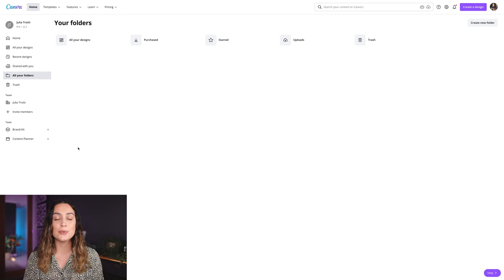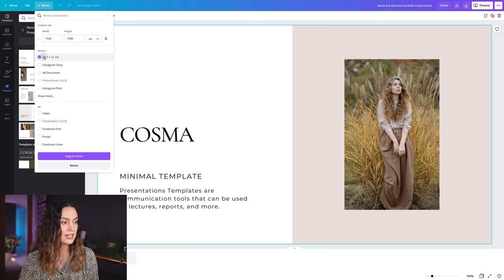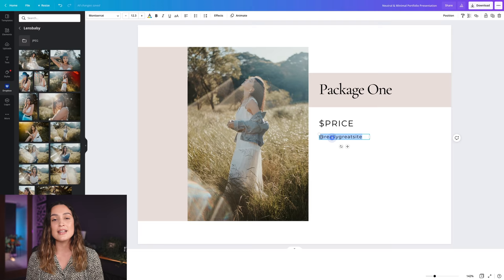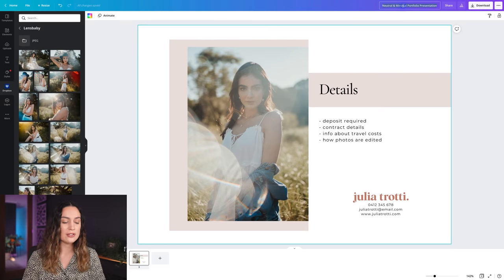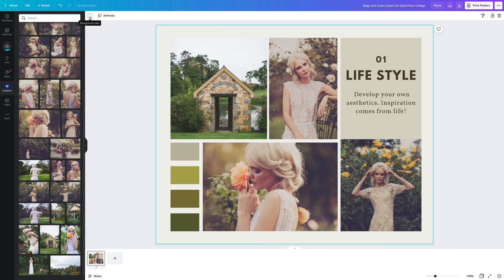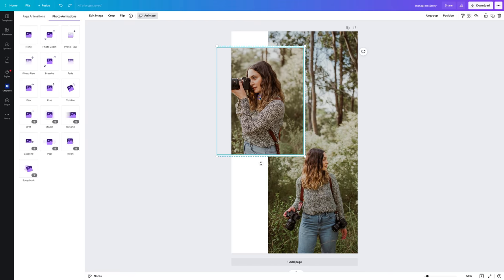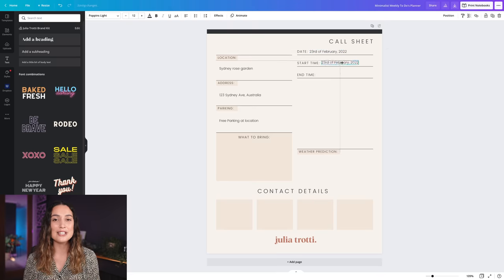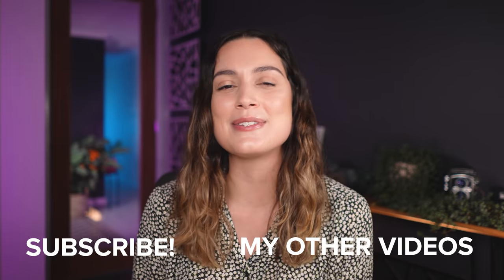3 Essentials you NEED to start a Photography Business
Hey everyone! Today I'm sharing with you some essentials you need if you're starting your own photography business. These are tools I use every day for my own photography business to make each experience with your clients as professional and as smooth as possible. Let me know if you want to see more photography business related videos like this and which one of these tips you want to use! Also a huge thank you again to Canva for 1. partnering with me for this video and 2. to make tools like this super accessible to anyone.

PHOTOGRAPHY SETUP

VLOG SETUP

VIDEO SETUP

ACCESSORIES

AUDIO

LIGHTING

5 in 1 large reflector
5 in 1 small reflector